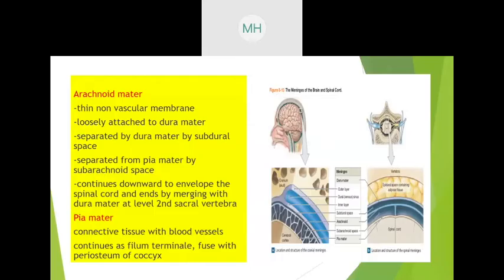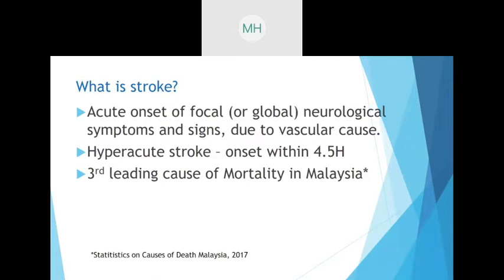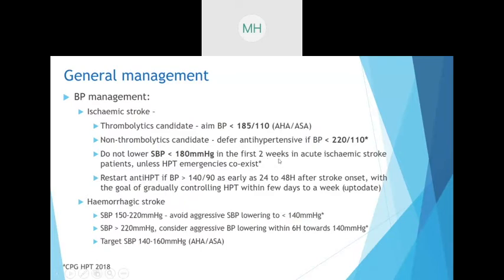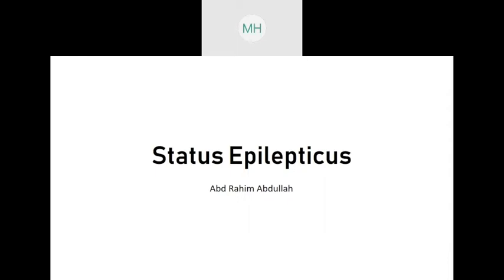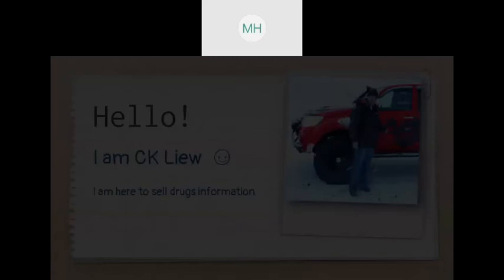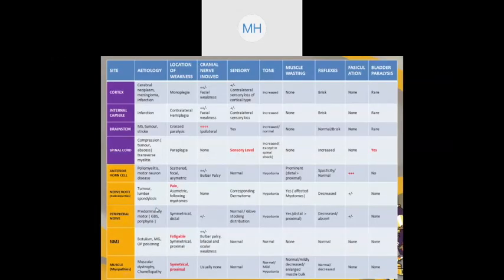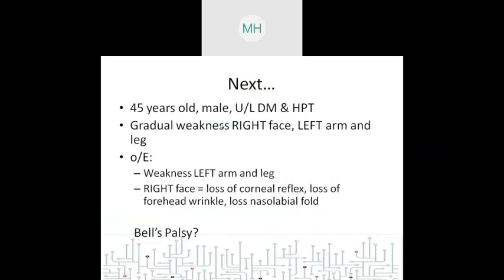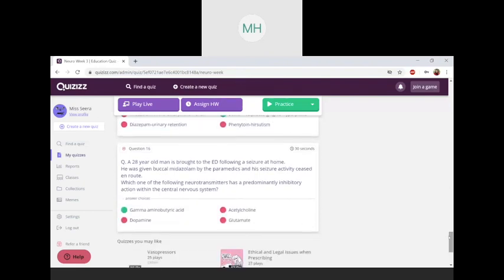CME NEURO WEEK 3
Online CME 23/06/2020

Topic : Neuro Week 3
Presenter : Alpha Team, MMed Emergency Medicine HUSM
Supervisor : AP Dr Kamarul Aryffin Baharuddin.
Method : Synchronous Teaching via Webex.

List of presentation :
1. Anatomy of Brain & Cerebral Circulation (by Dr Mohammad Fathullah Rossman)
2. Approach to Stroke (by Dr Muhammad Azfar Ruslan & Dr Nurul Marliana Md Zaid)
3. Approach to Status Epilepticus (by Dr Abd Rahim Abdullah)
4. Drugs in Seizures (by Dr Liew Cherng Kae)
5. Localization in Neurology (by Dr Mohd Hatif Kamail)
6. Quiz (by Dr Amrita Kaur Seera A/P Harapajan Singh)